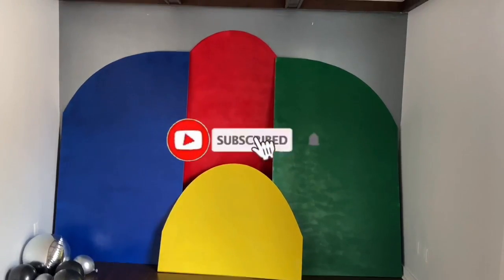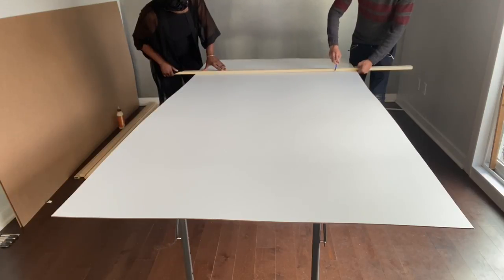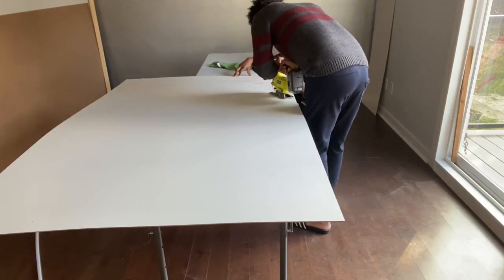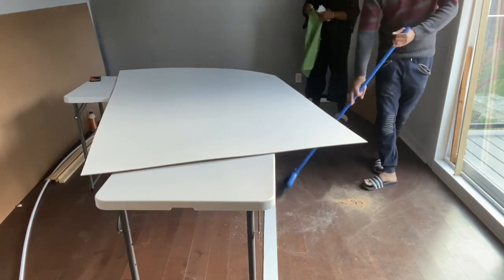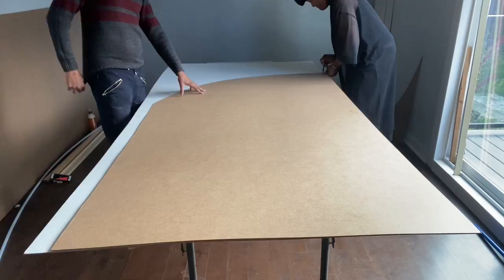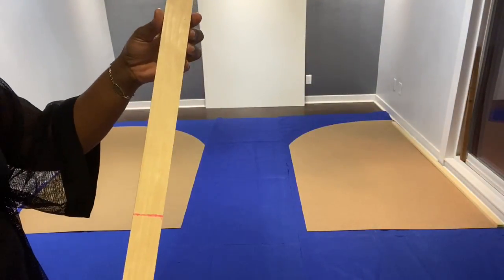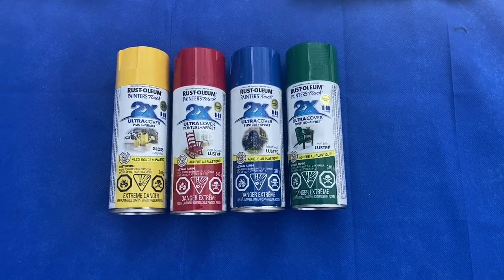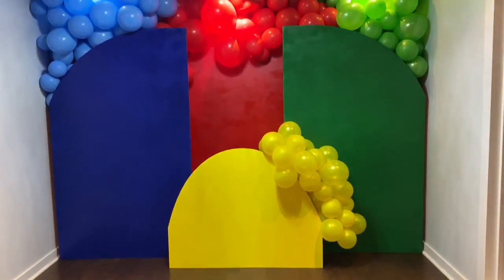Chiara Backdrop| Panel Backdrop| DIY| How to| Step by Step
Hi Guys!
 Here  is the video showing you how you can do your own chiara backdrop for your next event/project. These backdrops are very IN right now in the event decor industry and they are expensive to rent. I hope i could help you save money with this DIY.

Paw Patrol Themed Birthday Party

Jig saw

Heavy Duty Shelf Bracket

Spray paint